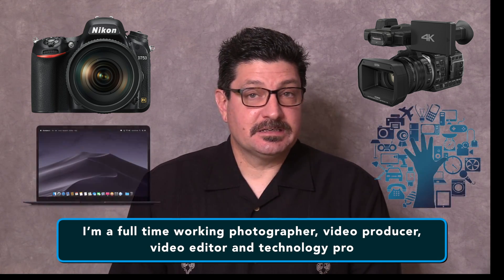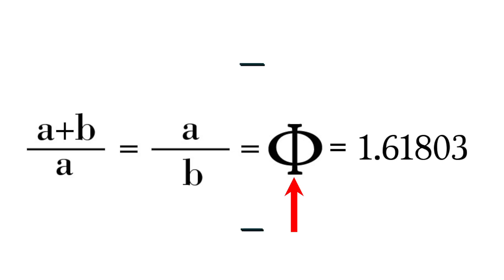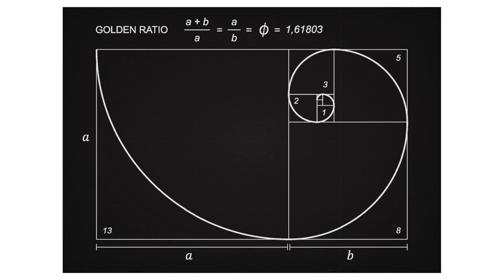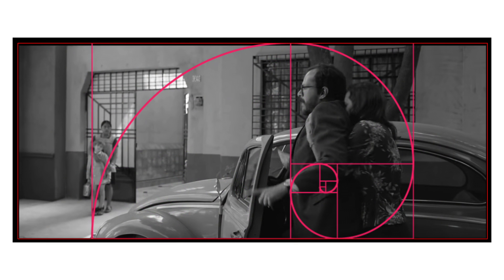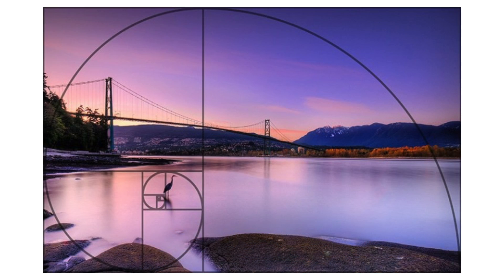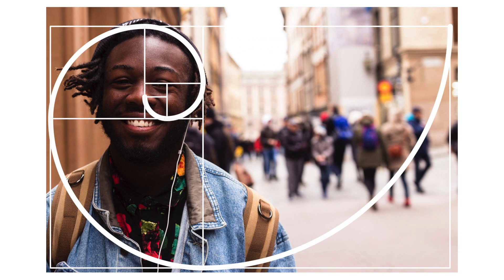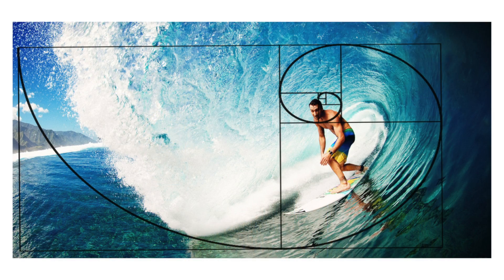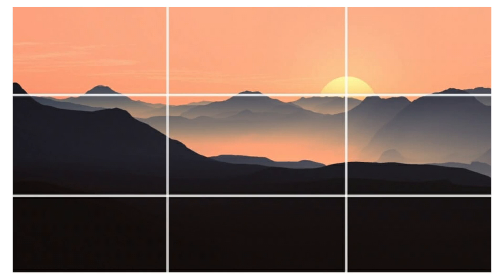Unlocking the Golden Ratio: Your Guide to Mastering the Phi Grid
This video explains how to use the golden ratio to improve the composition of your photography, video production and filmmaking. Topics include understanding and using the Phi grid and the Fibonacci Spiral to improve your work when composing images and in cinematography and the Rule of Thirds vs. the Golden Ratio.

Chapters:

00:00 Opening
00:54 The Golden Ratio Defined
01:28 Phi / Golden Ratio Mathematical Formula
03:16 Using the Golden Ratio to Improve Composition
03:28 Fibonacci Sequence / Spiral
04:06 Phi Grid Explained
05:21 Why Not Just Use the Rule of Thirds?
06:37 How to Compose for the Golden Ratio
08:12 Learn More